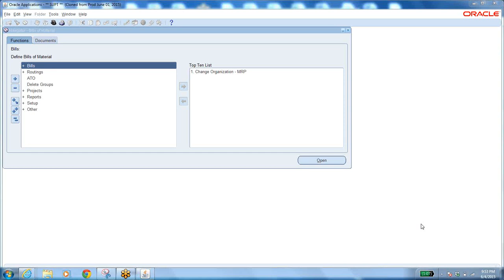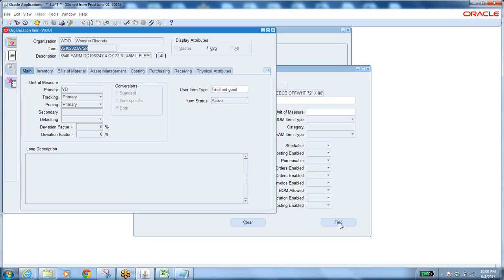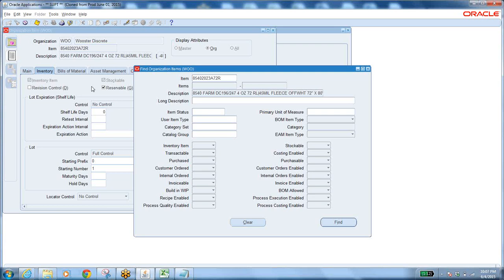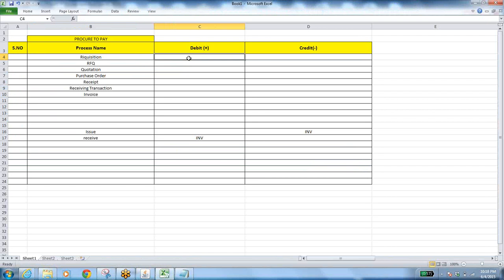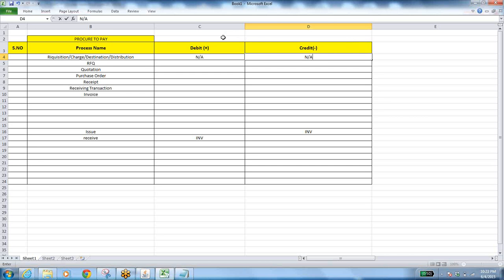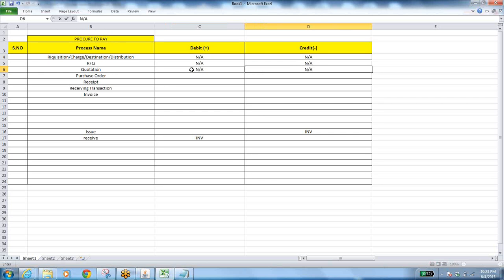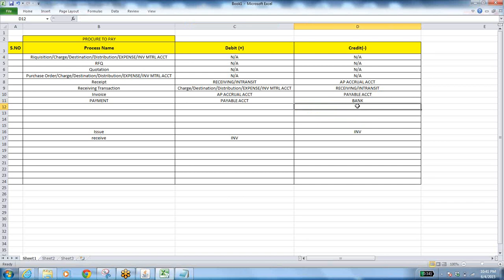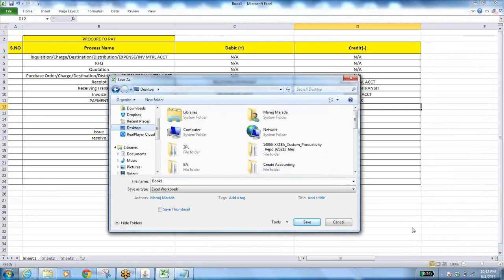PO 8 ACCOUNTING TRAX 2015 06 04 21 53 Oracle Apps Training - Mohan Reddy (Manoj Marada)